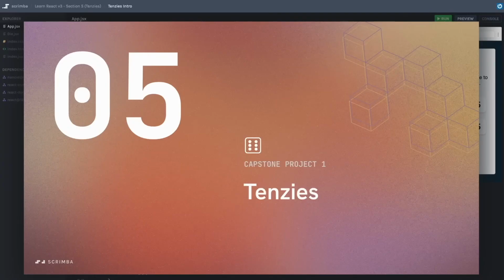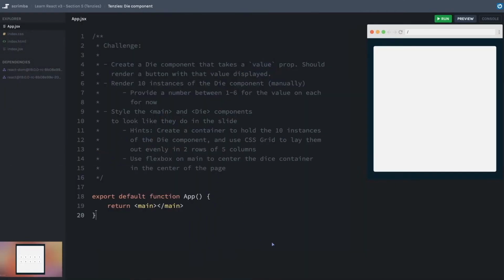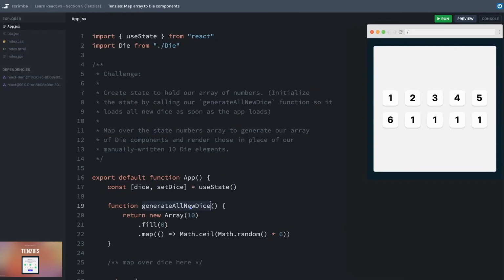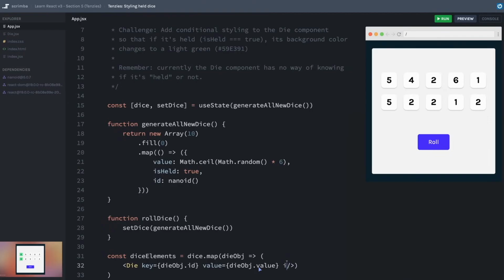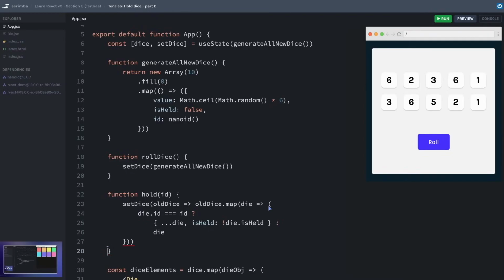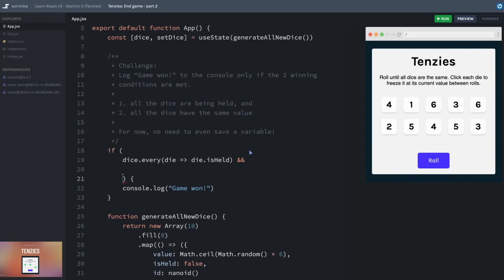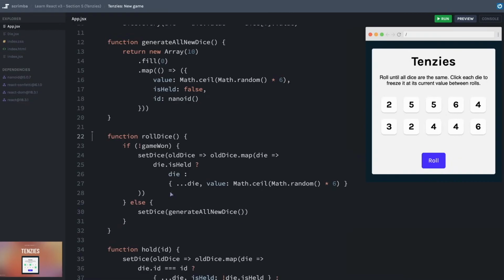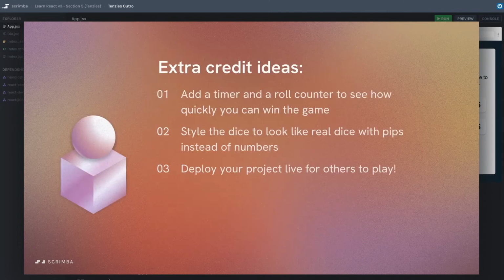Tenzies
Section 5
0:00:00 Tenzies Intro
0:02:18 Setup
0:10:32 Die Component
0:18:12 Generate 10 Random Numbers
0:23:56 Map Array to Die Component
0:27:03 Roll Dice Button
0:32:00 Change Dice to Objects
0:36:38 Styling Held Dice
0:40:01 Hold Dice Part 1
0:46:46 Hold Dice Part 2
0:51:28 Hold Dice Part 3
0:55:28 End Game Part 1
1:01:49 End Game Part 2
1:07:41 End Game Part 3
1:10:33 Lazy State Initialization
1:13:56 New Game
1:17:04 Accessibility Improvements Part 1
1:21:12 Accessibility Improvements Part 2
1:28:41 Tenzies Outro